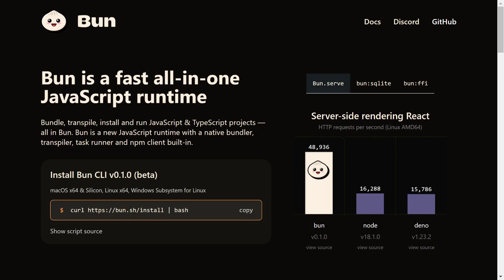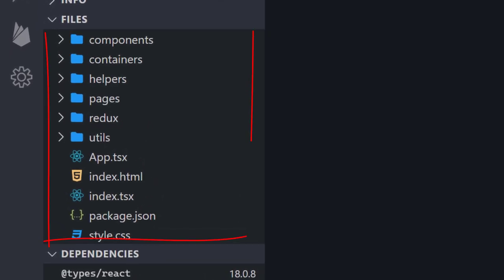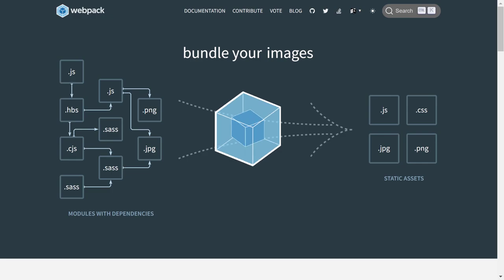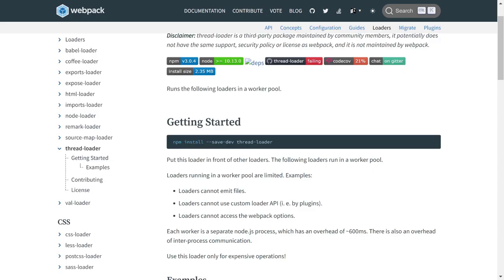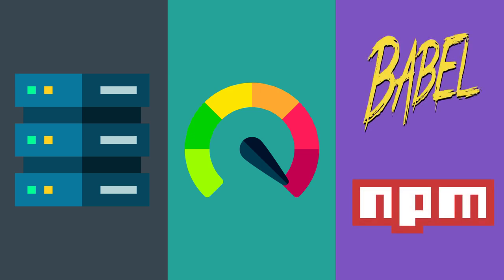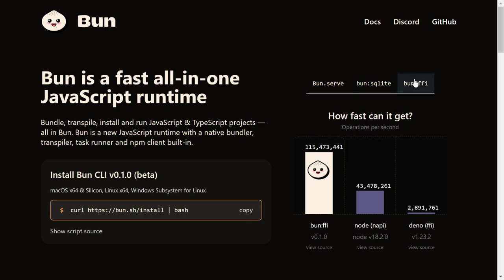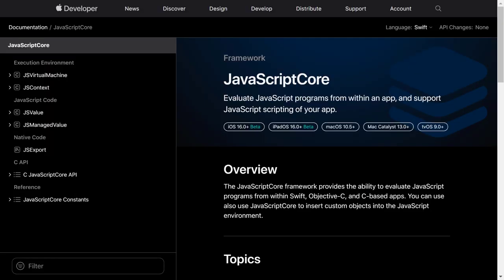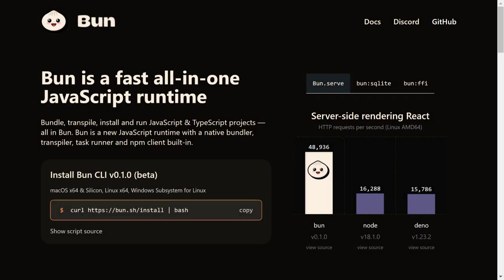Bun A New Runtime For JavaScript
Title: Bun A New Runtime For JavaScript

Video Outline
0:00 - 0:10 - Introduction
0:11 - 1:26 - Bundlers and their drawbacks
1:27 - 2:00 - What is Bun?
2:01 - 2:30 - Bun Performance
2:31 - 2:53 - Why is Bun performant over Node and Deno
2:54 - 3:10 - Zig Programming Language
3:11 - 3:23 - Final Words and Future Plans